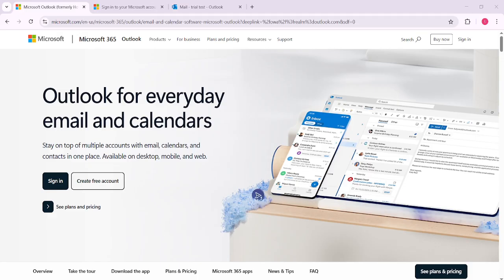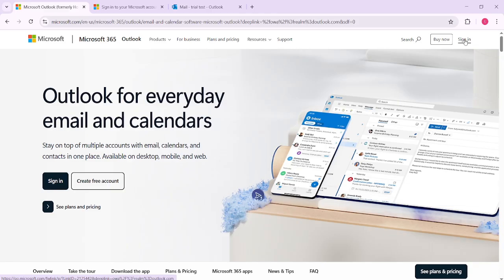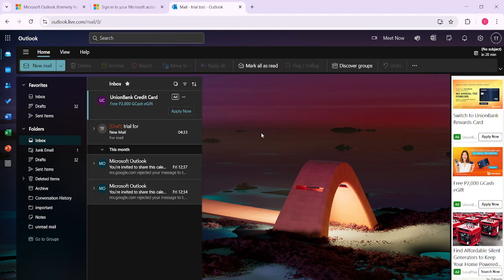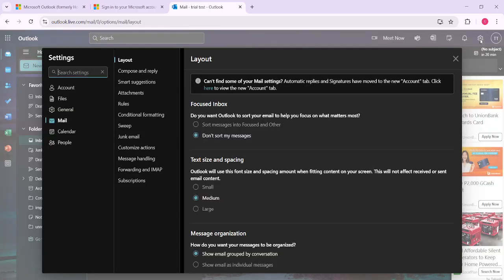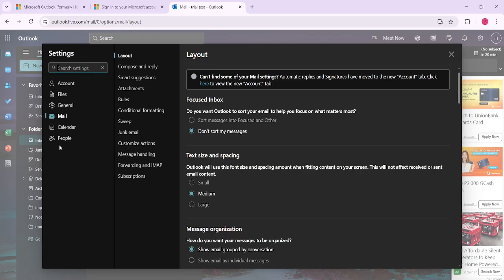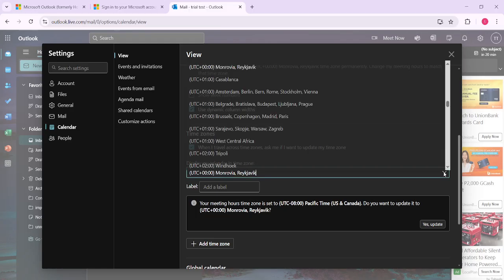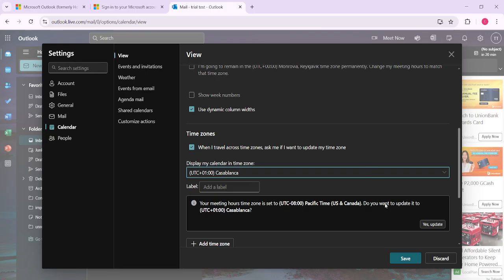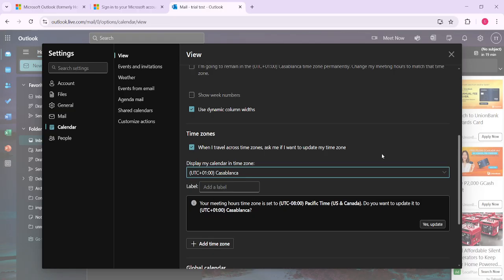How to Change Outlook Time Zone [2025 Full Guide]